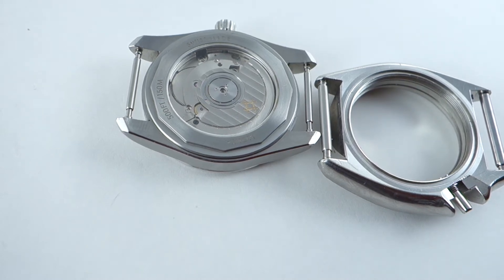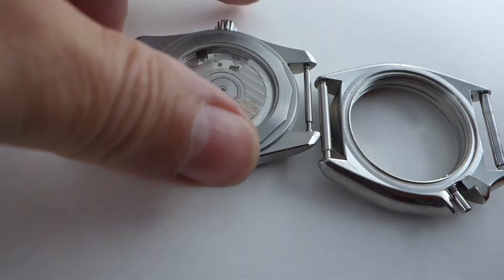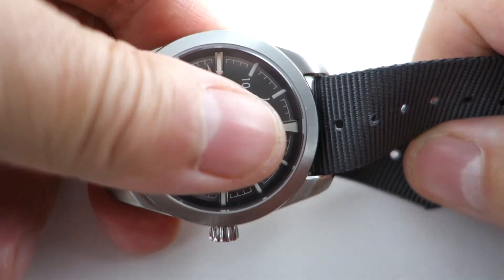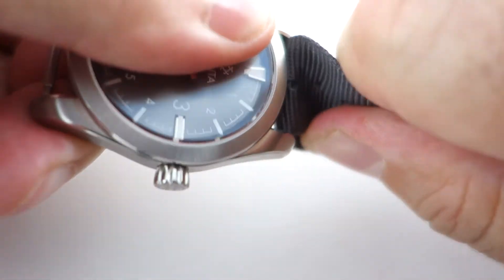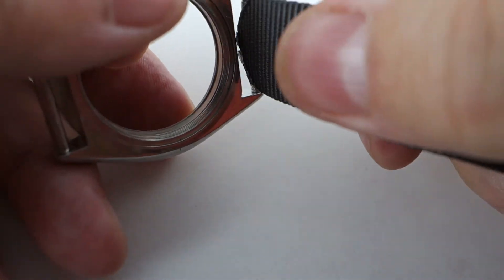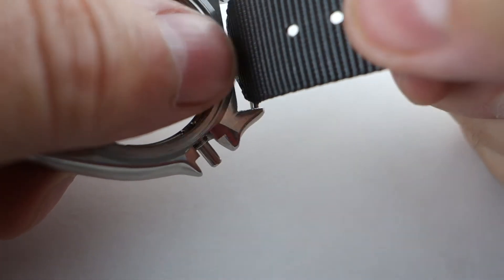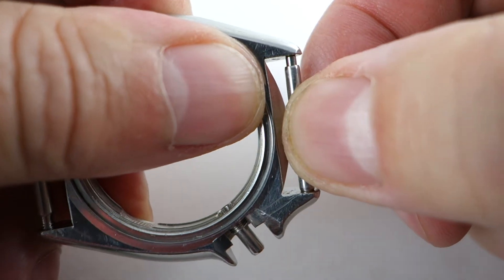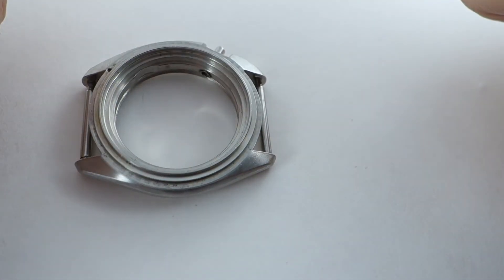Do nylon straps really make spring bars release?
I was told nylon straps, natos, Zulus will make a spring bar release from a watch. I set out to see if I could make this happen.

Don't believe everything you read online.